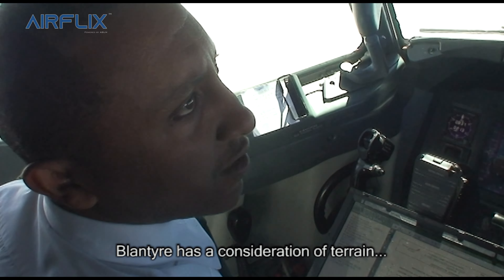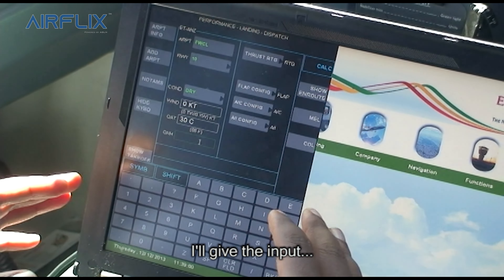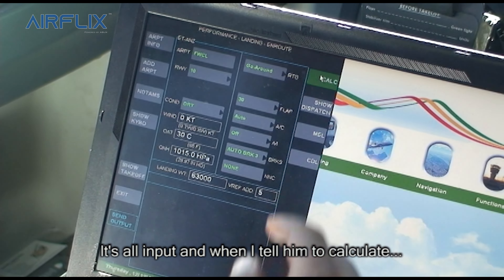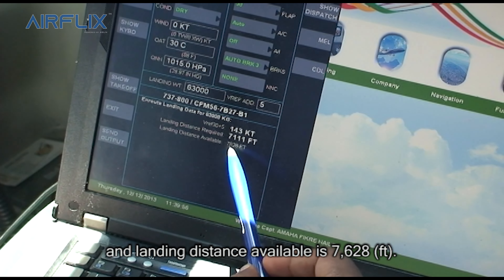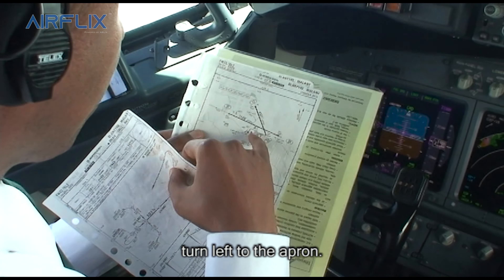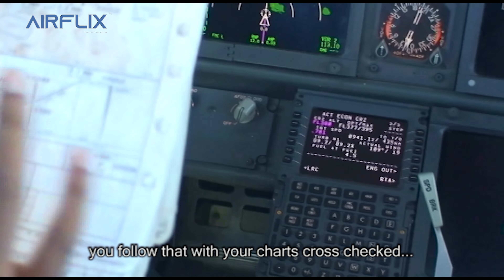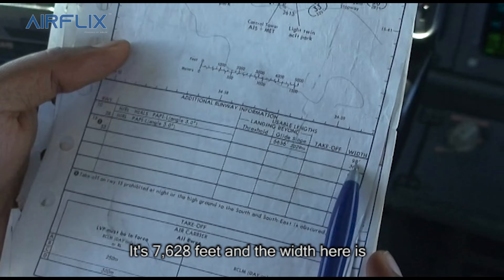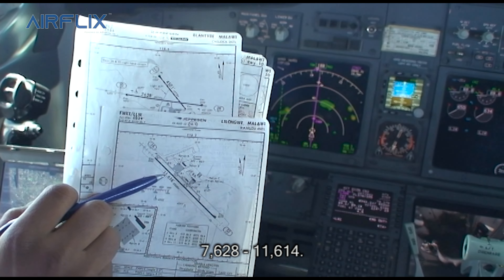EXCLUSIVE cockpit view and operation of B737-800 | Ethiopian Airlines LLW-BLZ (Part 3) 🛫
Boeing 737-800 Next-Generation aircraft, registered ET-ANZ operating Ethiopian Airlines flight ET877 between Lilongwe, and Blantyre, Malawi.